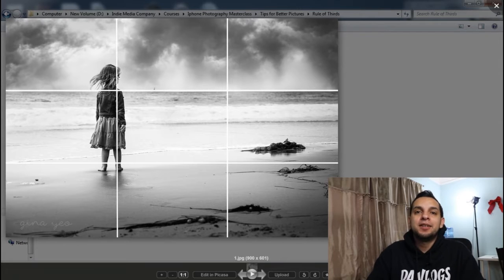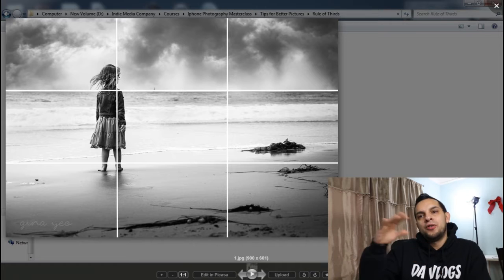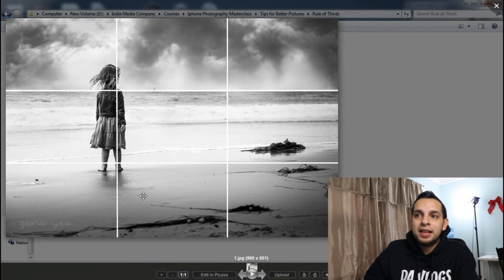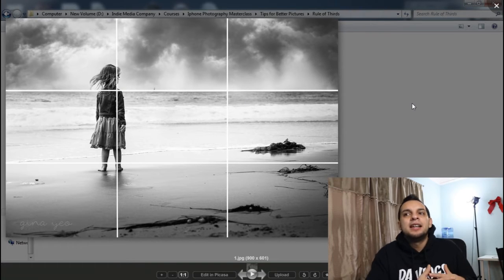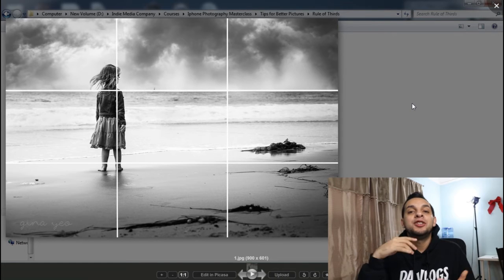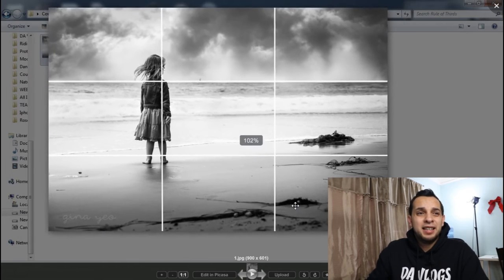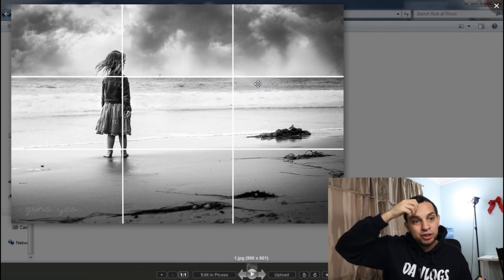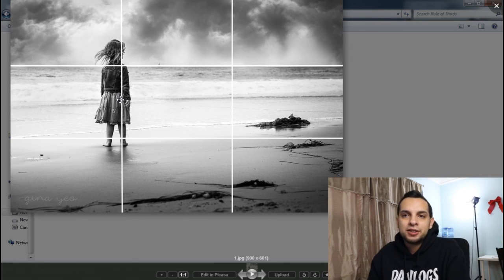021 Rule of Thirds || Iphone Photography Masterclass